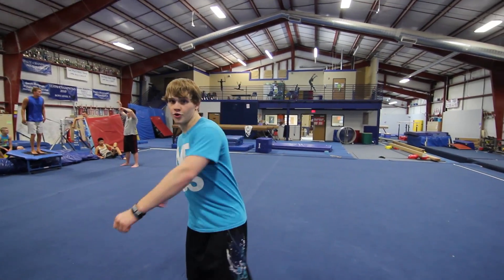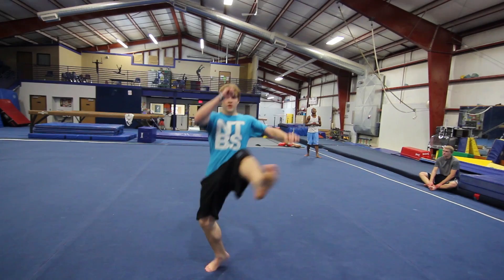TDR Tutorial : Price Weakley